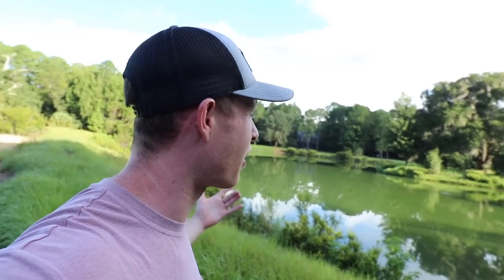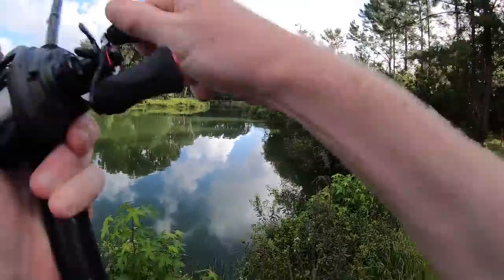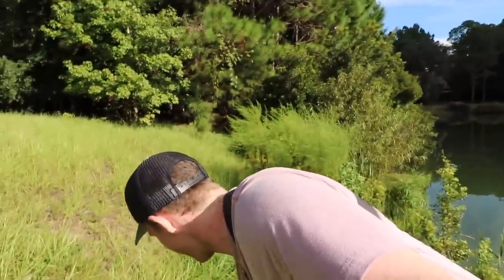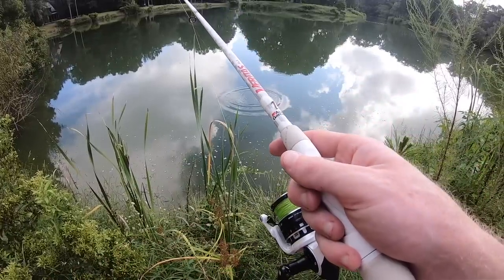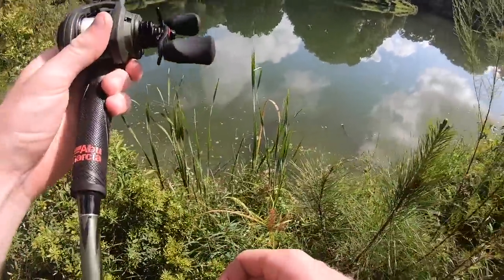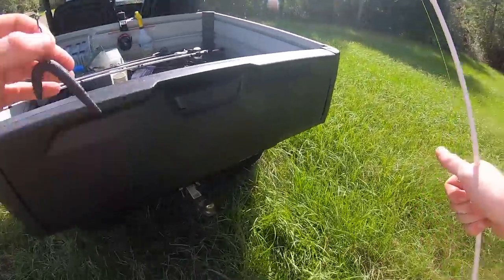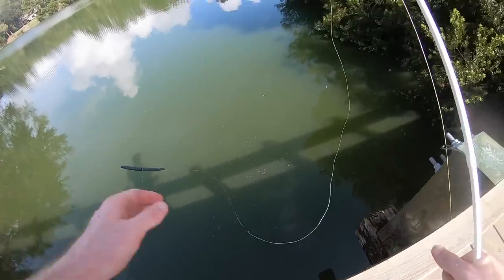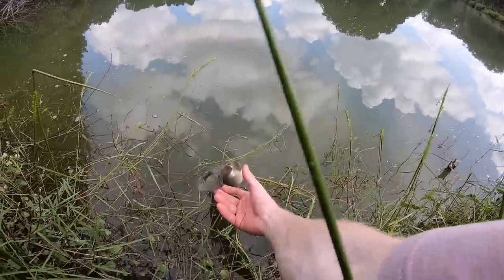Bank Fishing for MONSTER BASS!!! (I CAUGHT A GIANT)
I take the day to do a little bit of bank fishing for GIANT BASS! Bank bass fishing never disappoints for an awesome day of bass fishing ponds! If you enjoyed this video please LIKE, COMMENT, and SUBSCRIBE if you want to see more fishing videos, bass fishing videos, pond bass fishing, bass fishing banks, and giant bass in the future!